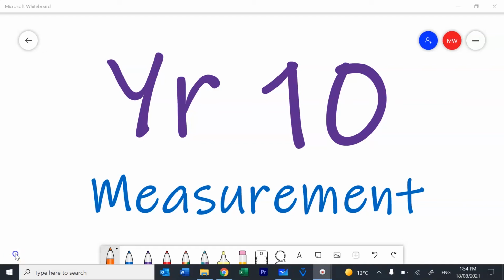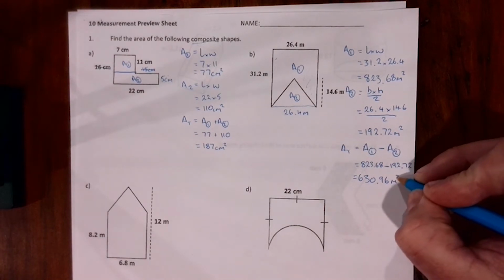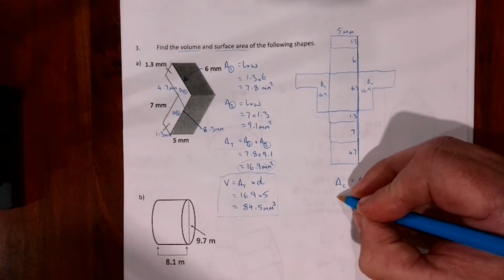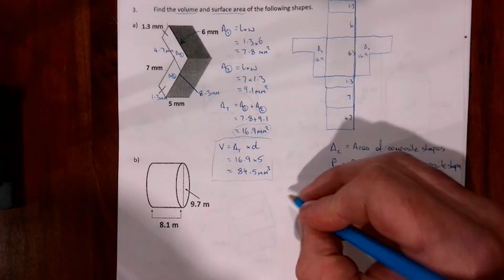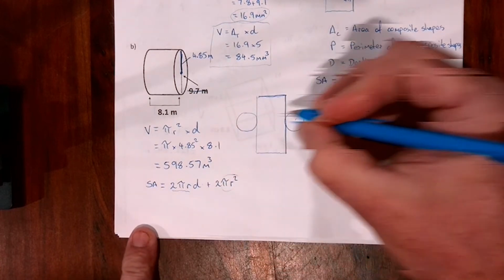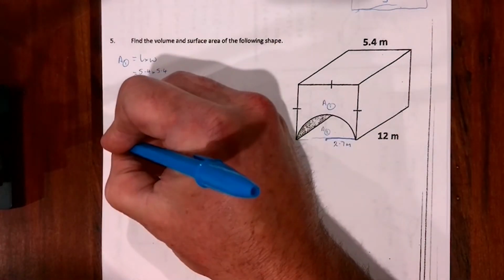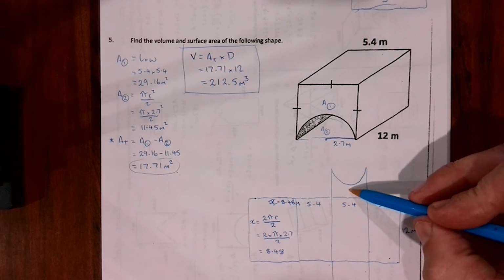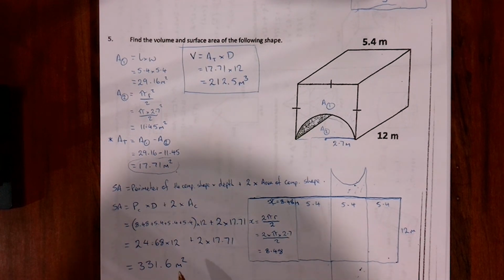Year 10 Measurement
0:00 Introduction
0:21 Question 1 – Area of composite shapes
9:35 Question 2 – Volume of prisms
14:32 Question 3 – Volume and surface area of composite 3D shapes
26:25 Question 4 – Volume and surface area of a square prism (worded question)
30:17 Question 5 – Harder, Volume and surface area of composite 3D shapes